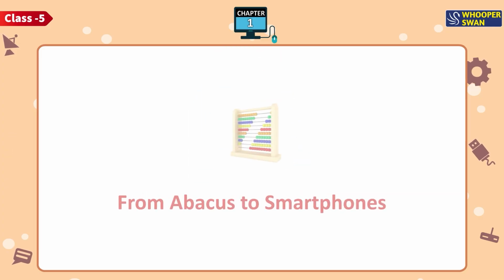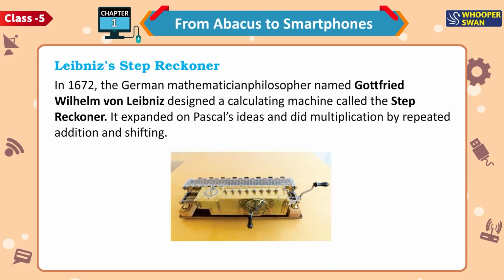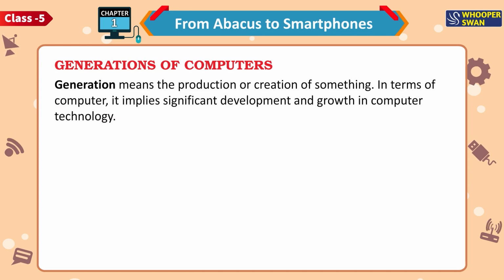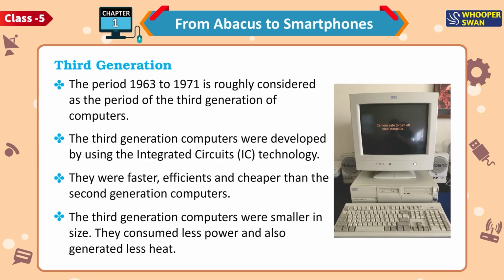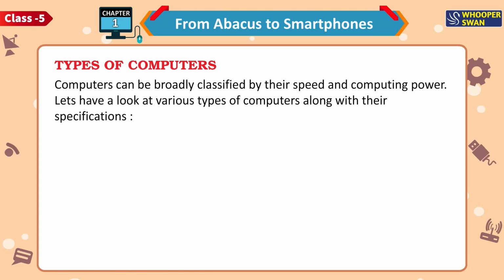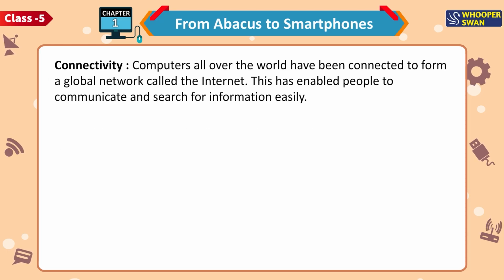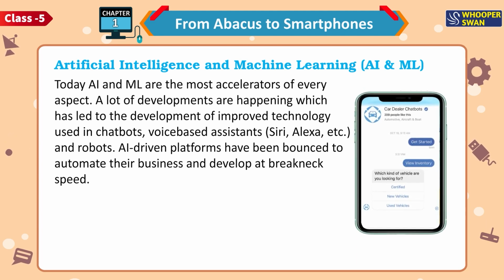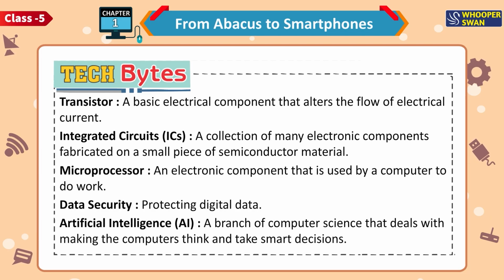Ch 1 From Abacus to Smartphones